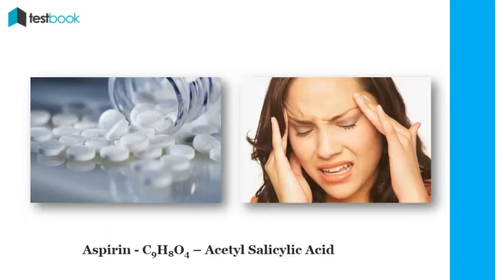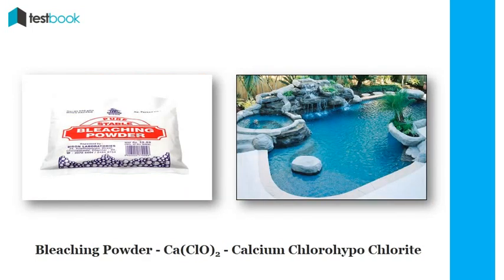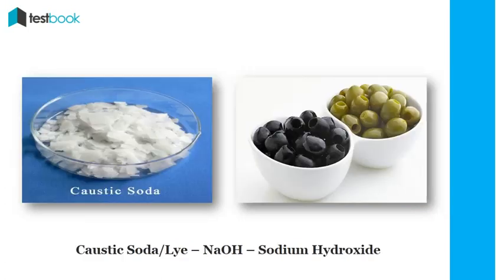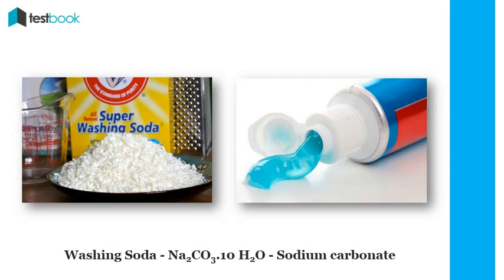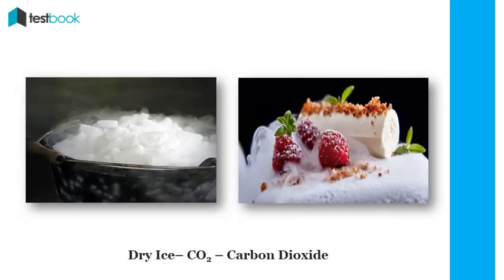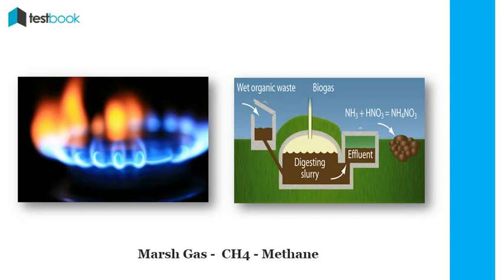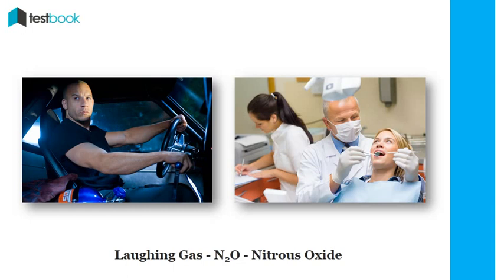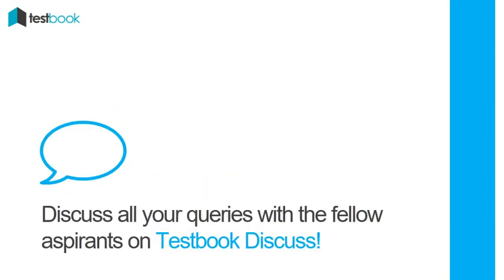Chemical Compounds and their Uses | Science Notes for SSC CGL